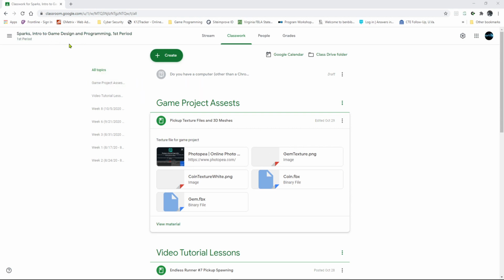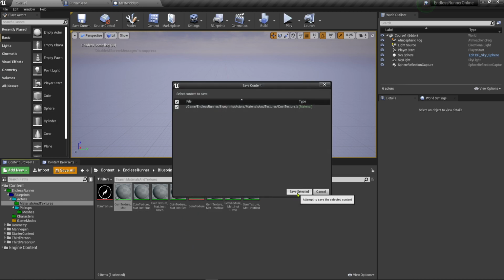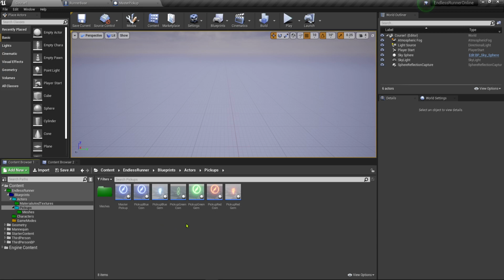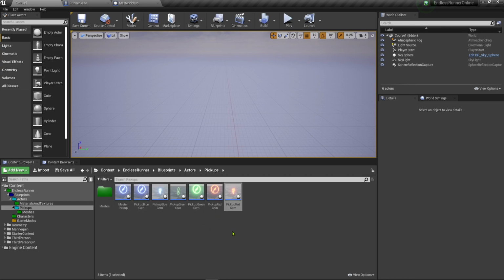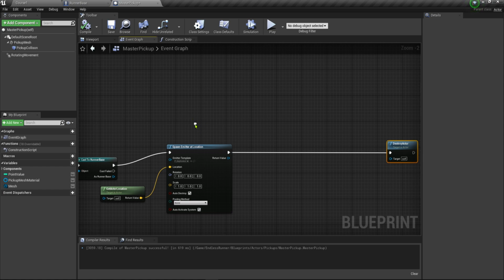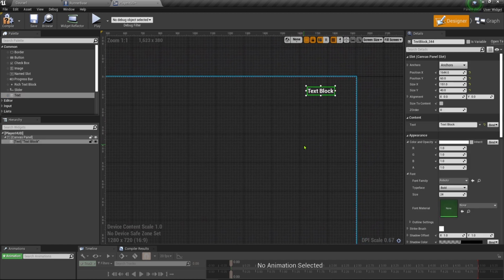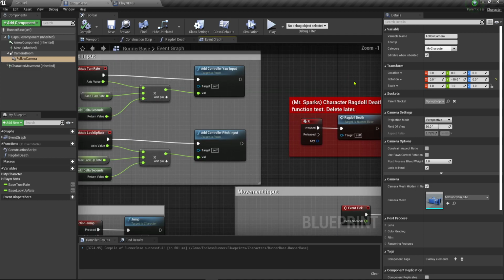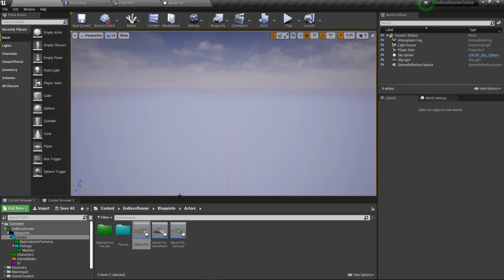Endless Runner #8 Scoring System and HUD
This video will cover how to import custom meshes into Unreal Engine 4, it will also cover how to add a scoring system and create a player HUD.